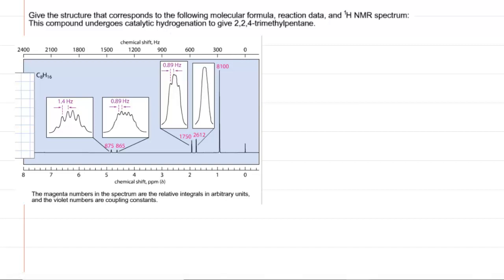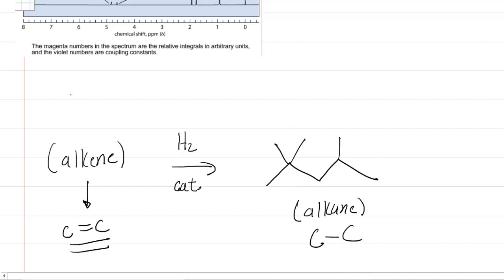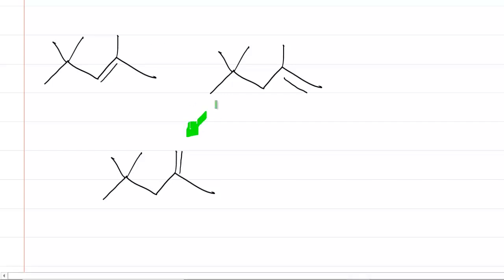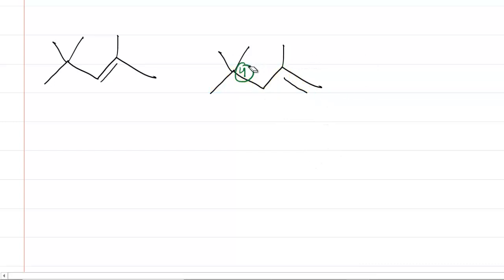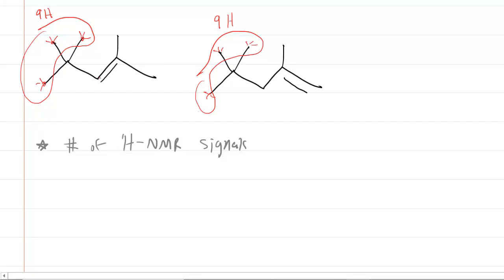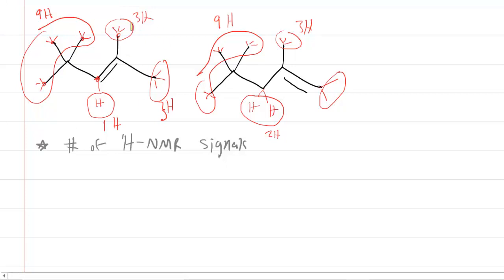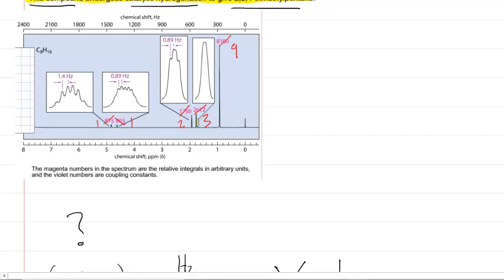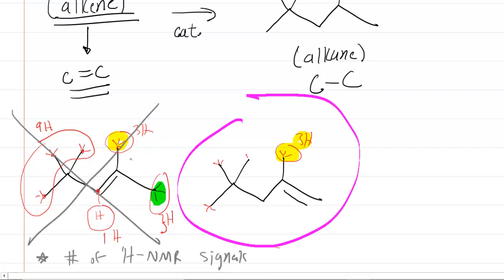Give the structure that corresponds to the following molecular formula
Give the structure that corresponds to the following  molecular formula, reaction data, and 1H NMR spectrum: This compound undergoes catalytic hydrogenation to give 2,2,4-trimethylpentane.